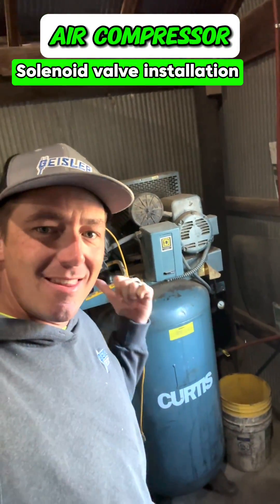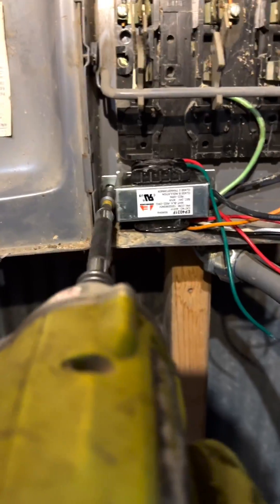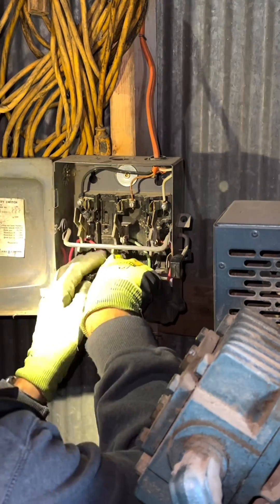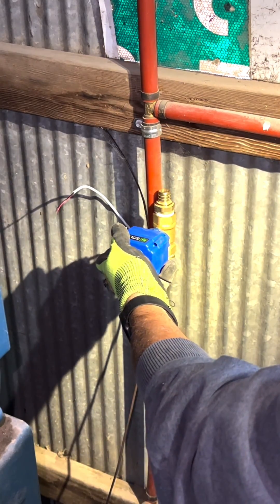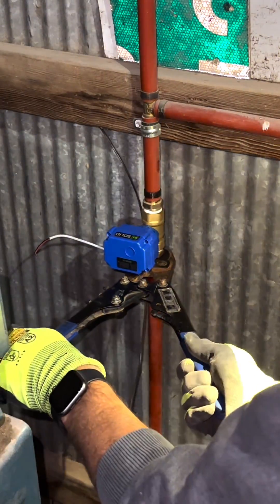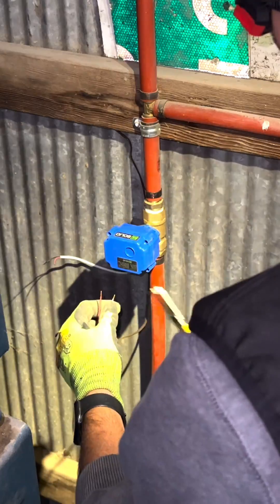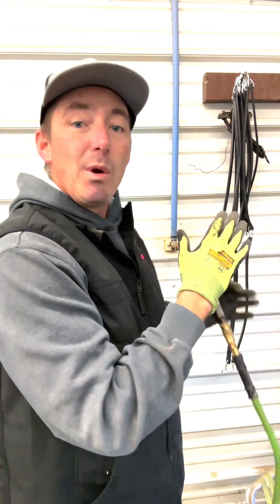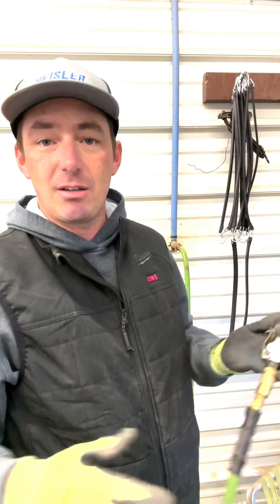Air compressor lines leak, air compressors don’t. Here is a simple and cheap solution…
Do your air compressor lines drain your air compressor EVERY time. Here is a great solution and costs less than $100 if you do it yourself. This saves so much time not waiting around for the air compressor to build up air. Just a simple 24 volt solenoid valve(amazon) and a small transfomer-multi volt primary, 24v secondary(also amazon). Hope this helps someone out there…